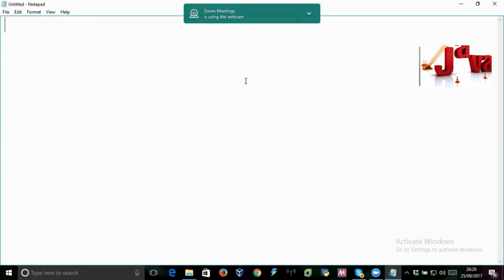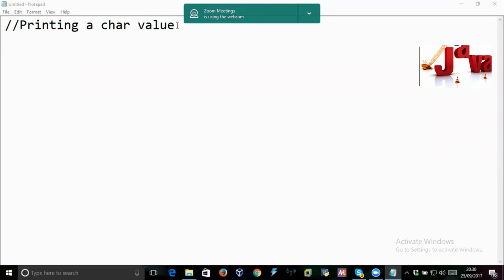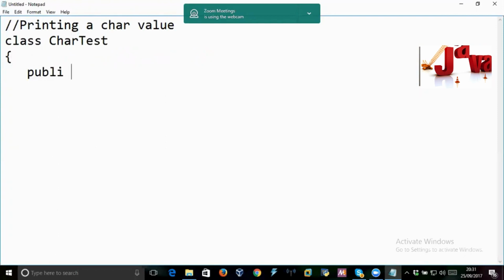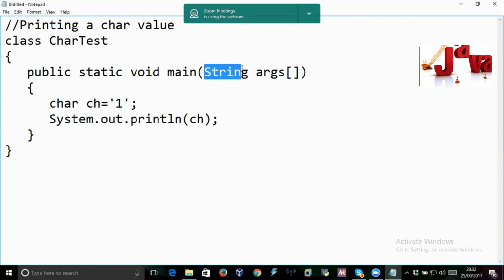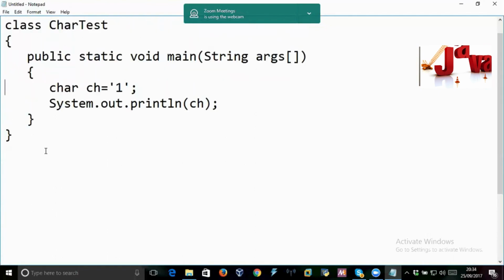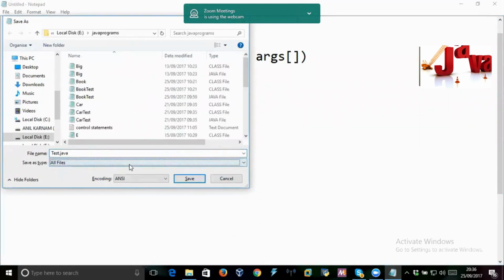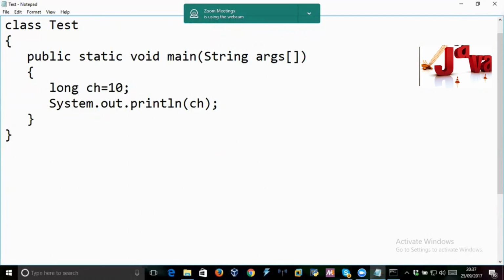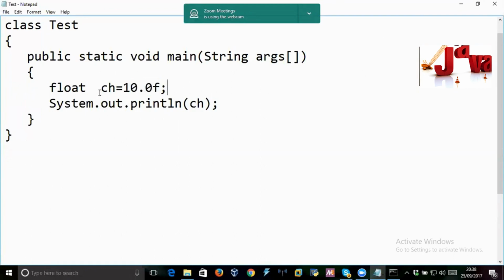10.Java Tutorial for Beginners | Datatypes with Examples